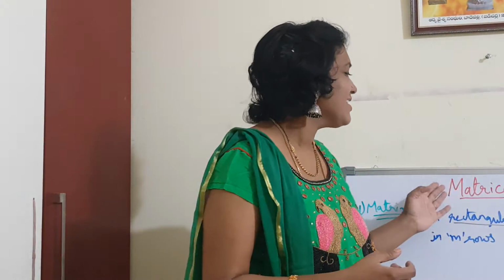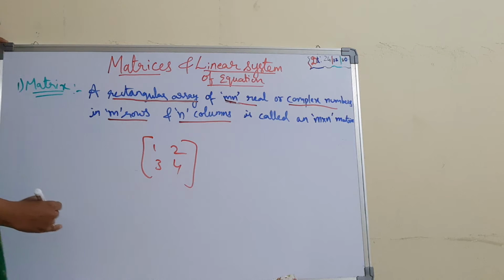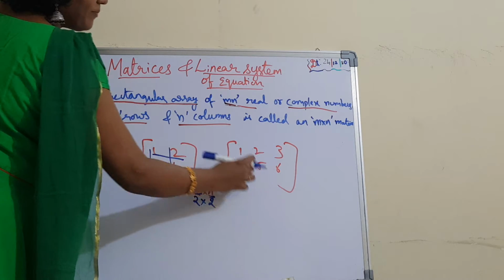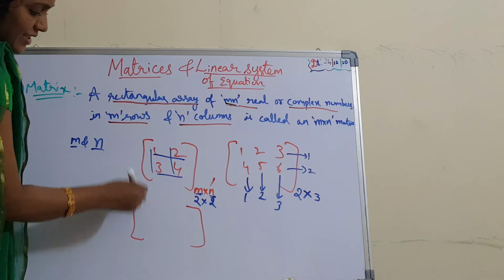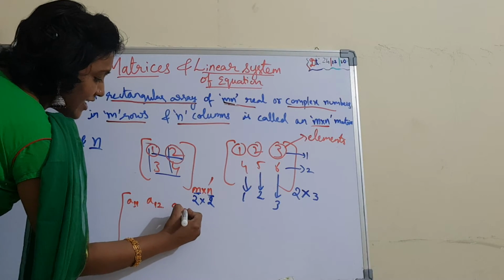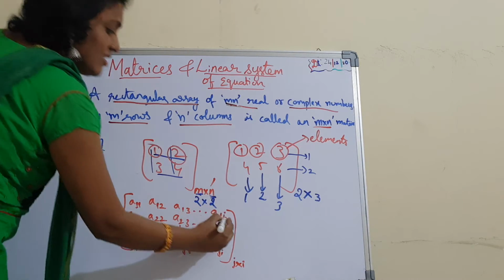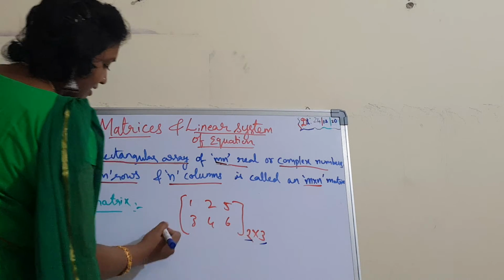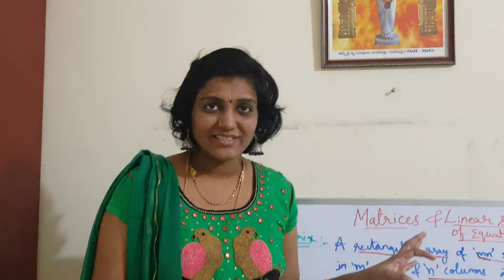matrix/order of a matrix